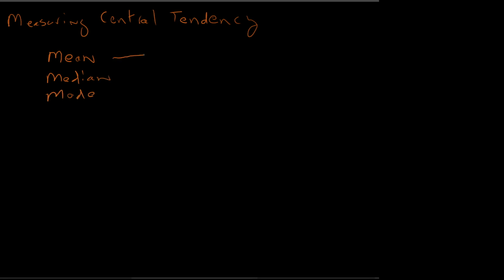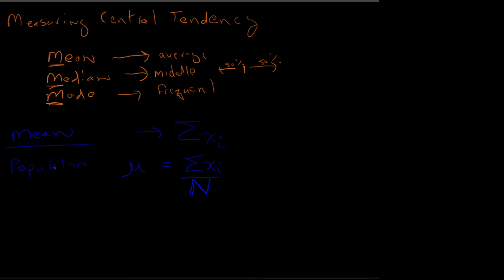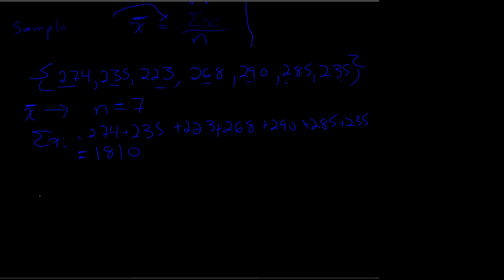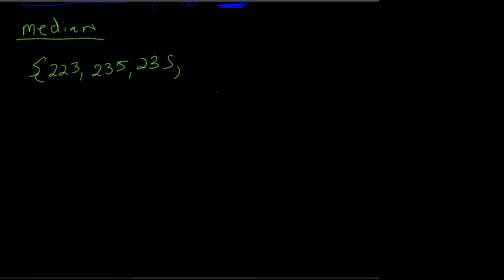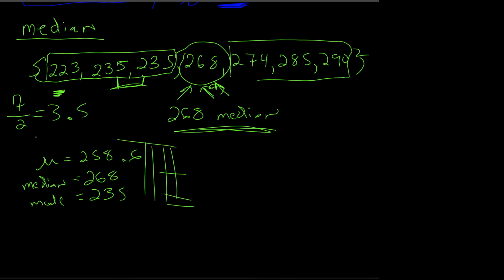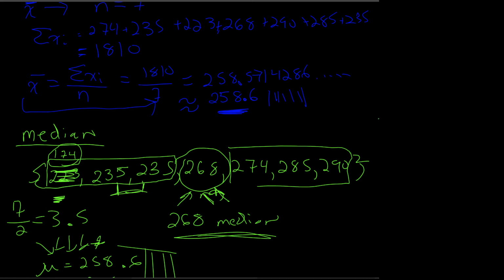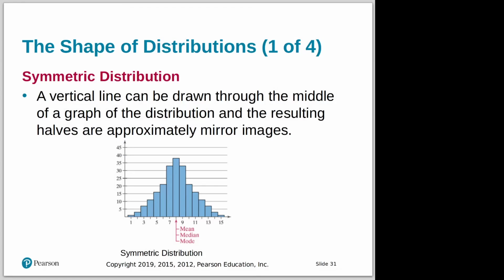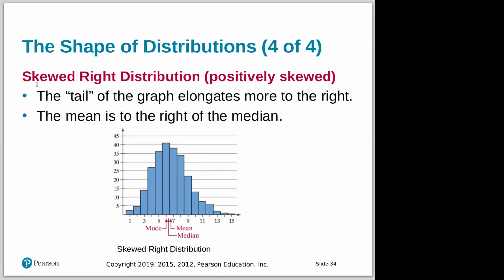MAT 143 Chapter 2 Section 3 Part I